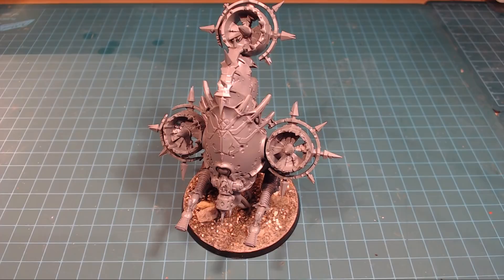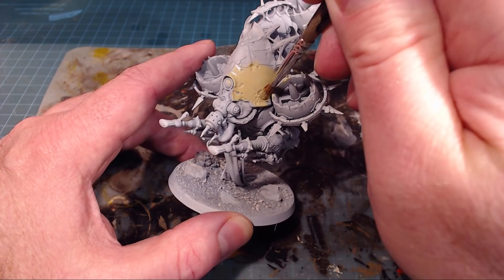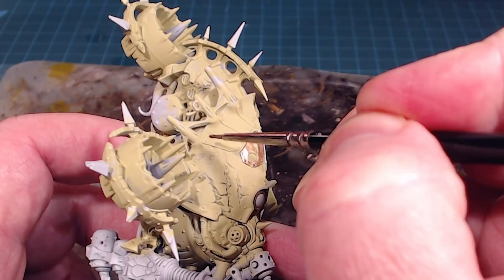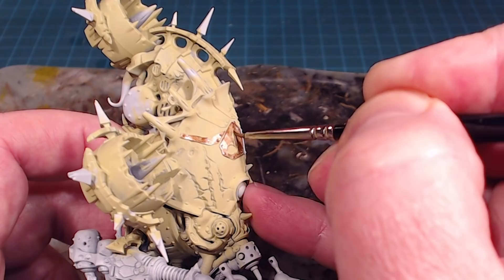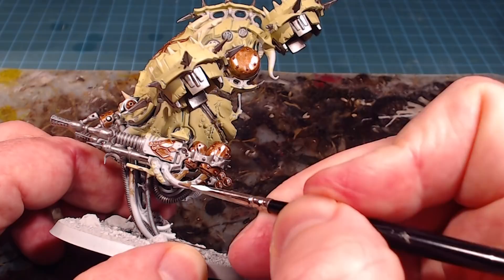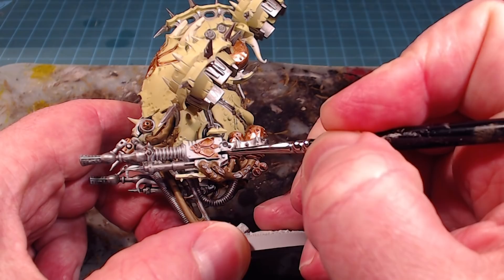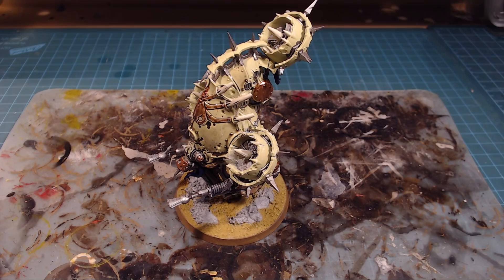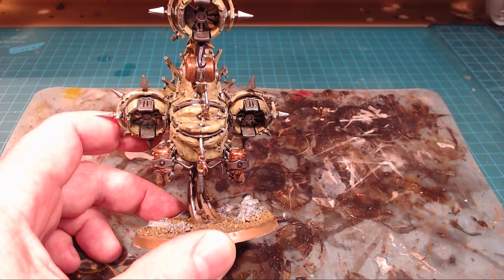How to Paint Death Guard Part 3 - Foetid Bloat Drone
Here we go, Nurgles favorite sad looking robots, the awesome Foetid Bloat Drone!